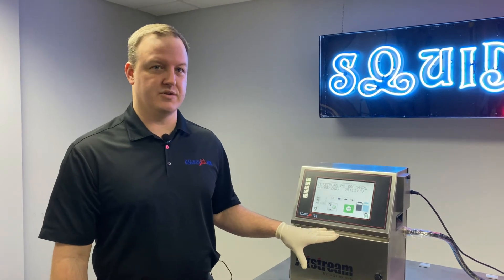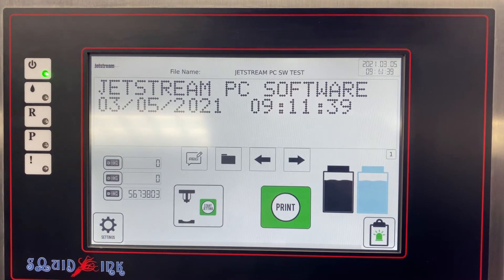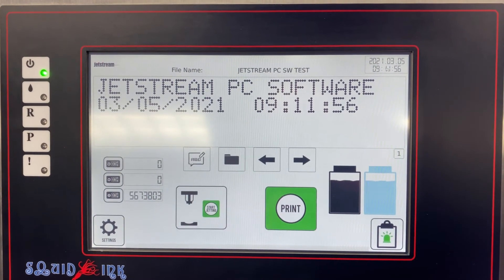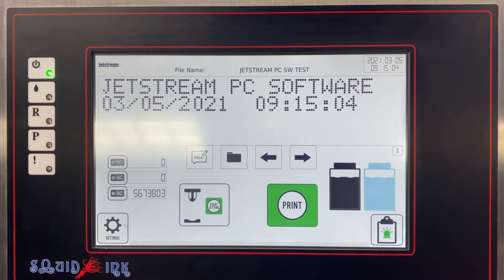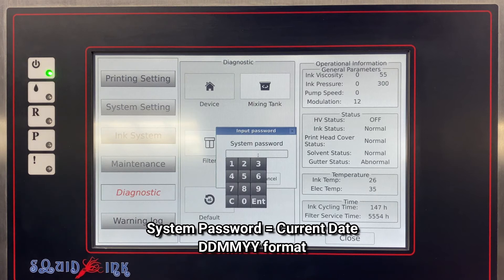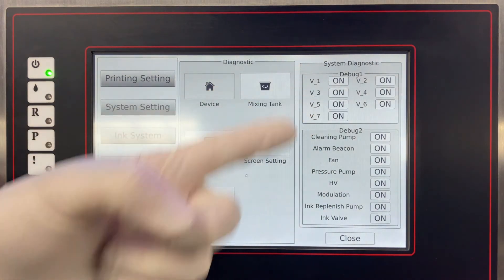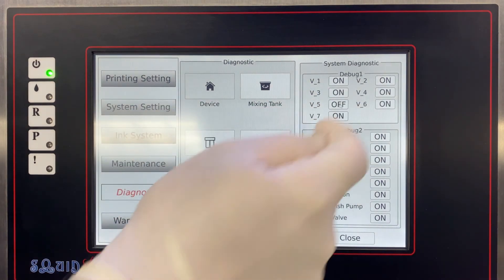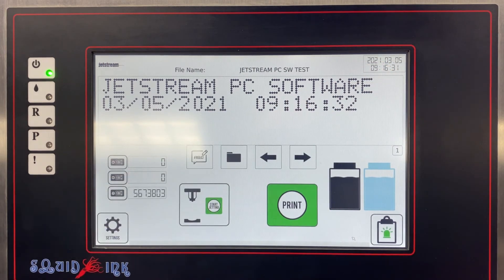JetStream - Accessing the System Diagnostic Tools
In this video, Marc walks us through the steps to access JetStream's System Diagnostic Tools. The diagnostic menu gives the user access to troubleshoot the JetStream's valves and pumps to diagnose potential issues.

Are you interested in learning more about the JetStream or Squid Ink's full line of coding and marking equipment. Visit us online or give us a call today!